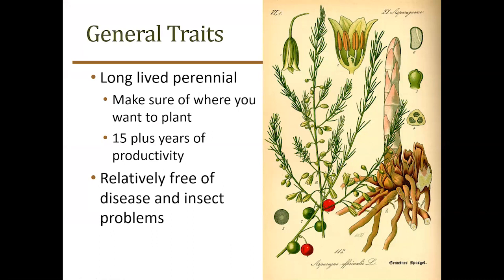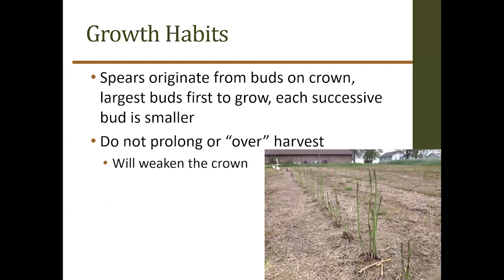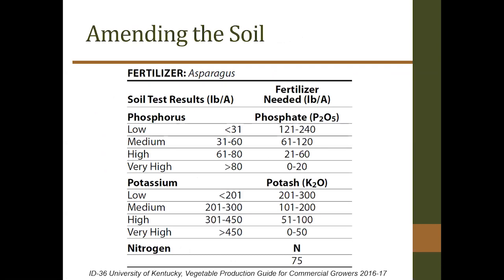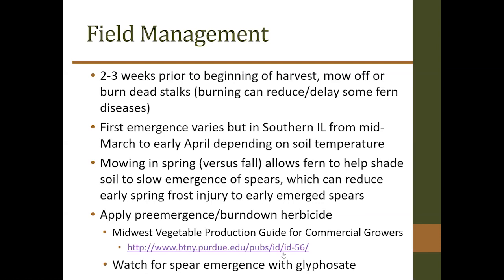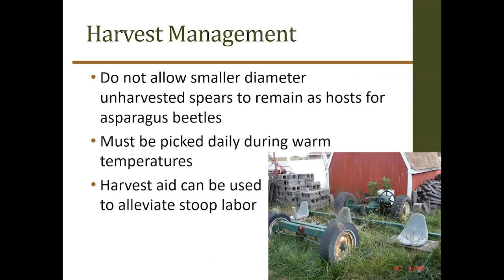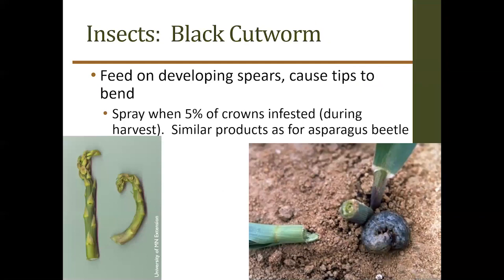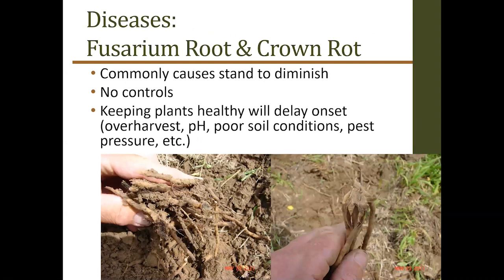Asparagus Marketing and Production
Asparagus is a great crop for a small farm operation.  It is one of the few perennial vegetable crops we have and once established and if maintained it can be productive for many decades.  The quality and taste of fresh, local asparagus make it fairly easy to develop marketing opportunities.  It is an early season vegetable that can stand alone or compliment the marketing of strawberries or other early high tunnel crops.  This webinar will cover the basics of establishment, maintenance, harvest, and marketing.